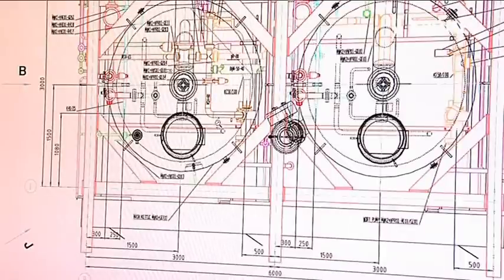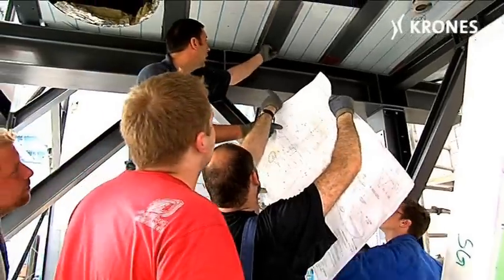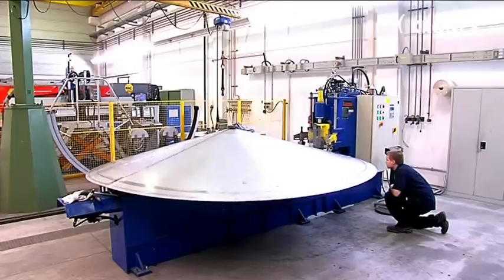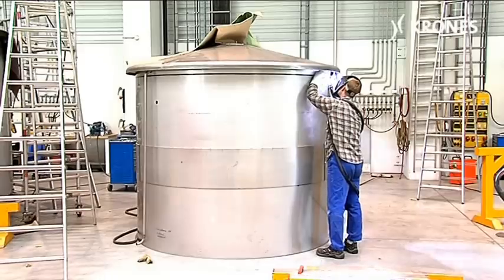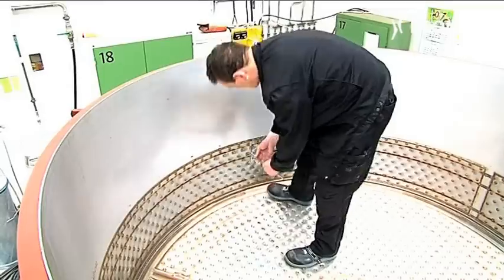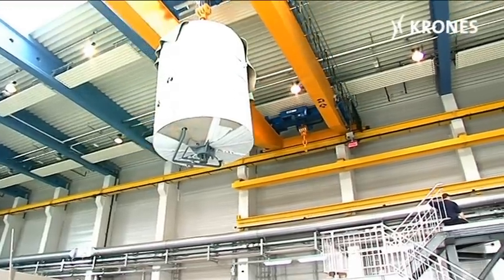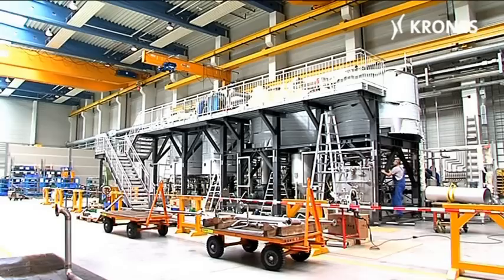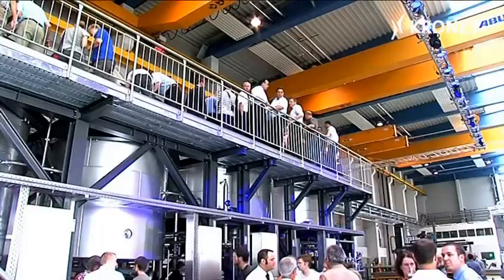World premiere: CombiCube B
Compact brewhouse

Compact, frame-based construction, with standardised vessels for the mashing, lautering and wort-boiling processes, are features of CombiCube B brewhouse.
From a technical point of view, it was, of course, a challenge to fit together all the components of a fully functional brewhouse so as to meet the stipulations for brewing between 50 and 100 hectolitres of wort.